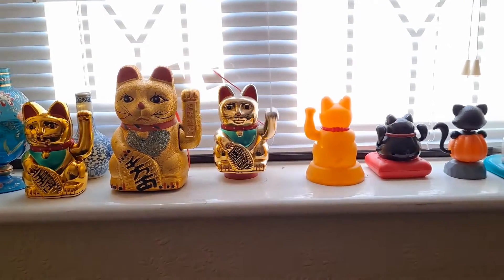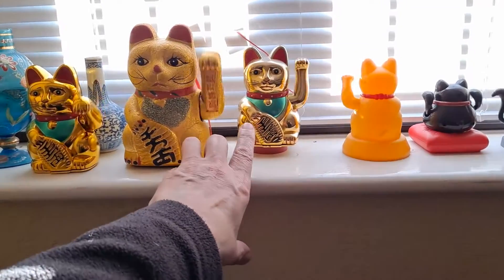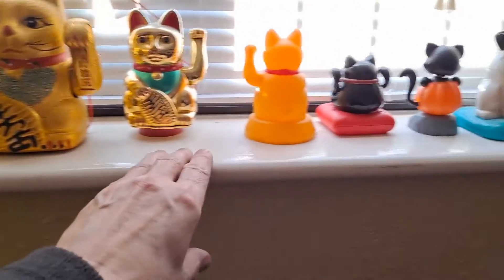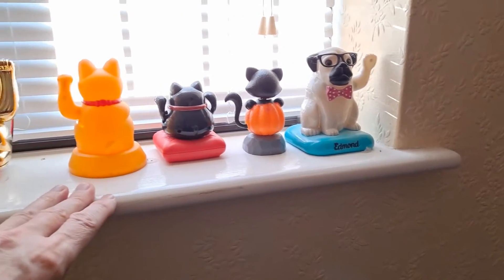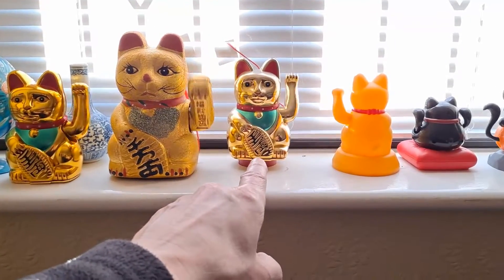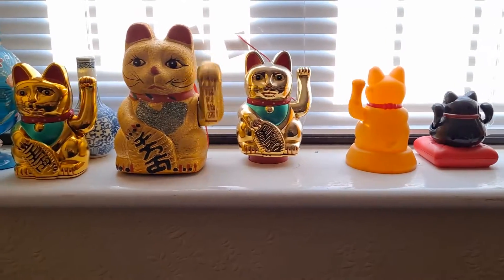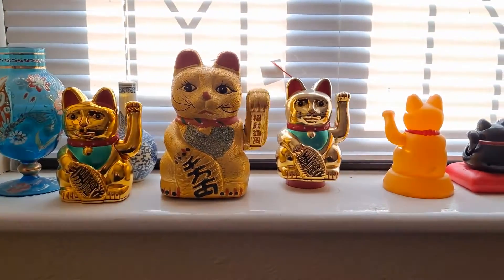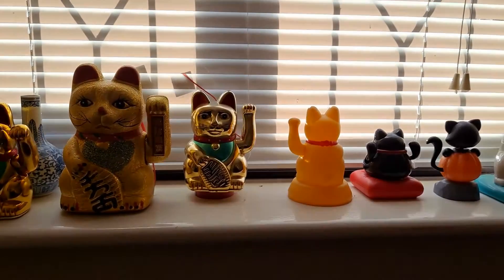Solar rockers Waving Cat Maneki Neko Lucky Cat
Spotted these in TESCO.  Selling off their Chinese New Year stock.